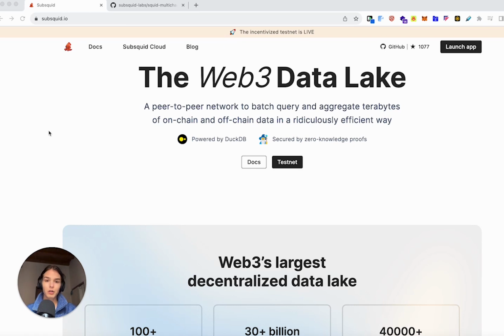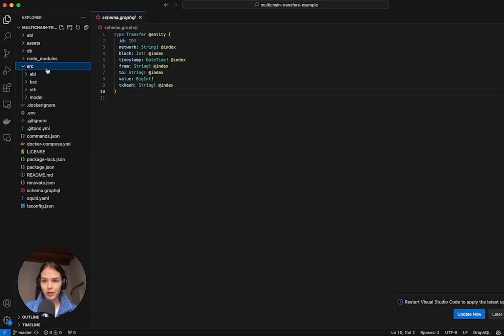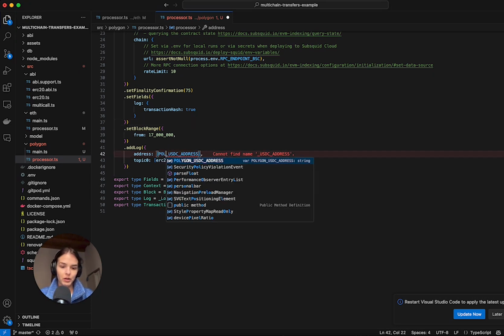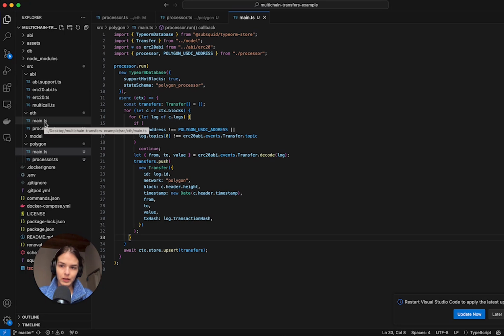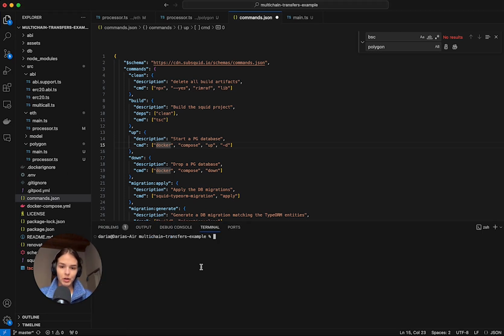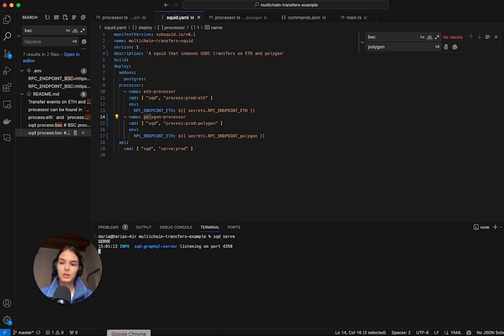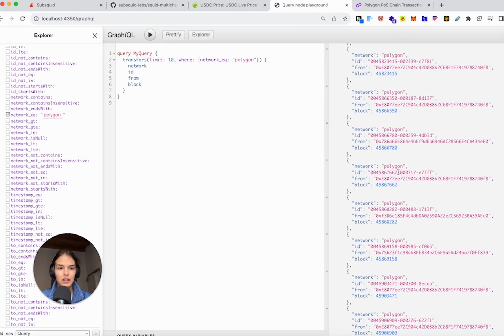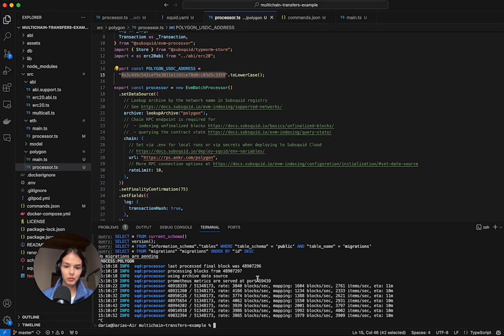Indexing Multichain Projects with Subsquid (Take Just Minutes!)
In this video, Developer Relations Engineer Daria shows how to index multiple chains (in this case, Ethereum, BNB Chain, and Moonbeam) with a single squid indexer. Thanks to the flexibility of Subsquid’s SDK, it is possible to extract data from multiple chains into a shared data sink.